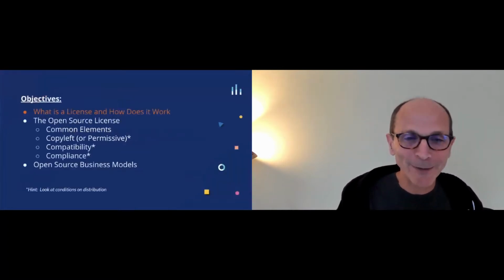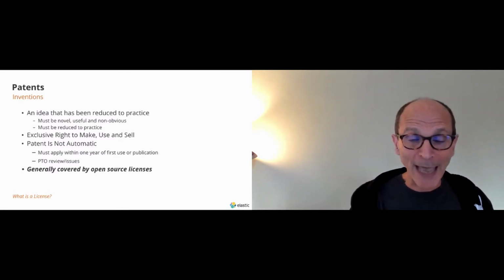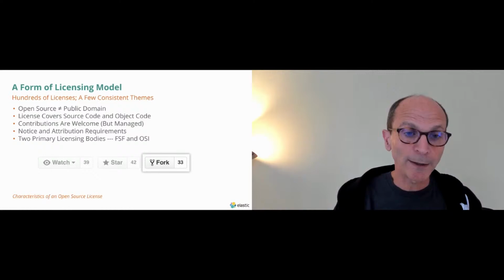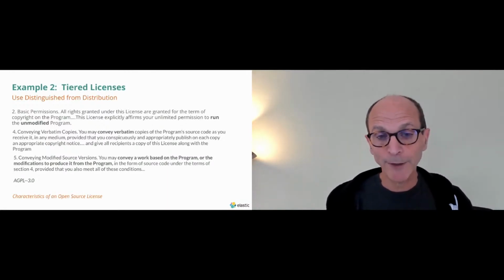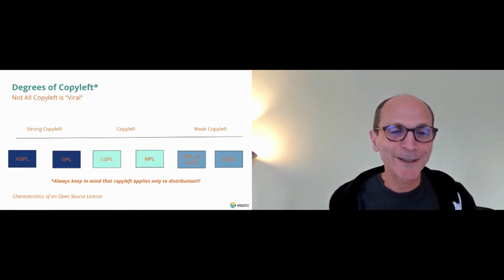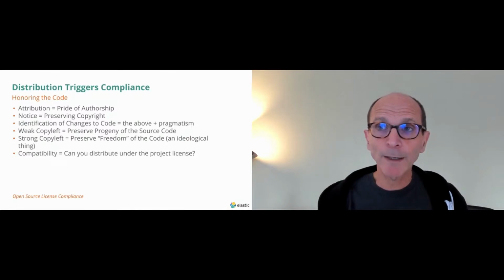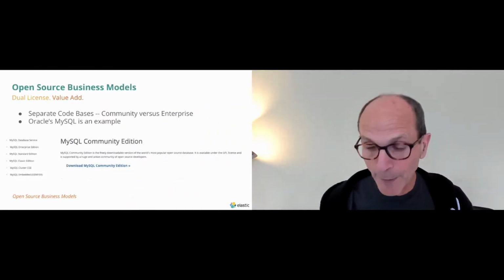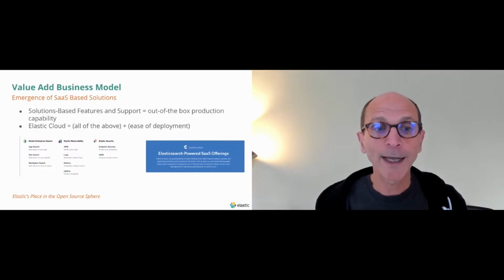A Field Guide to Open Source Licenses - Carl Spataro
A view of open source licenses through the lens of a lawyer, to include:  (i) brief history of open source licensing, (ii) general discussion of the types of licenses, (iii) an overview of open source business models and (iii) recent developments.

The Central Pennsylvania Open Source Conference (CPOSC) is a one-day technical conference for open source users and developers. Presentations and sessions cover all aspects of open source, with talks ranging from novice to expert skill levels and featuring case studies, best practices, code-alongs and more.